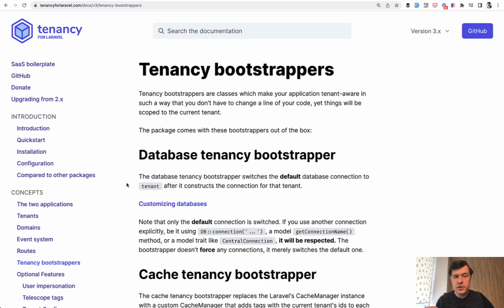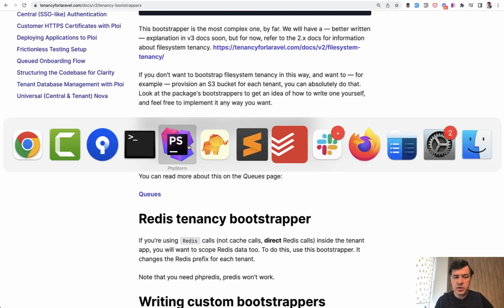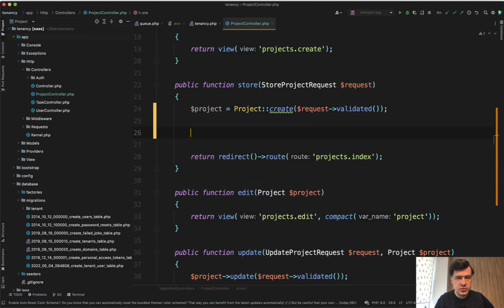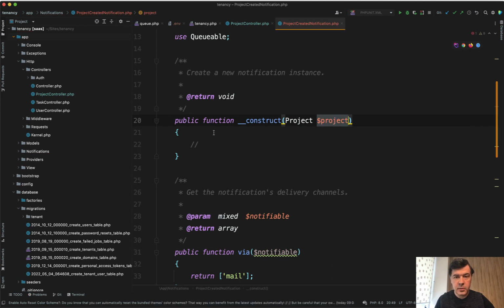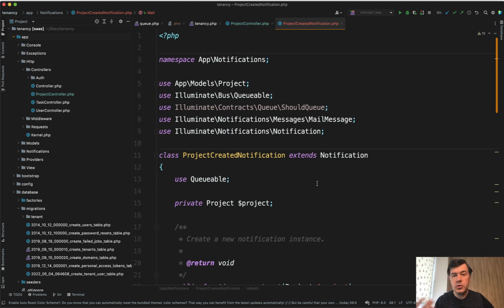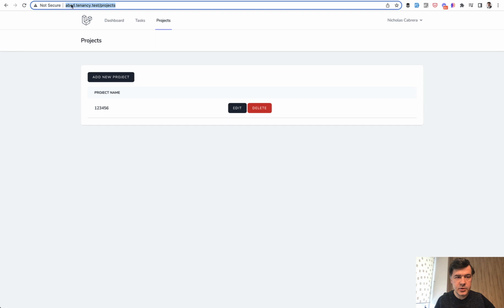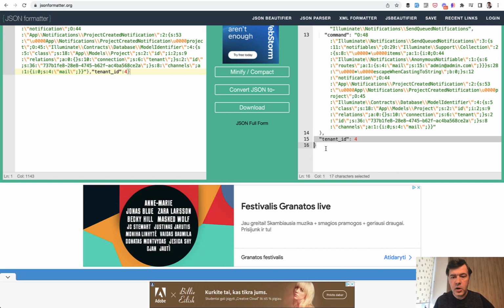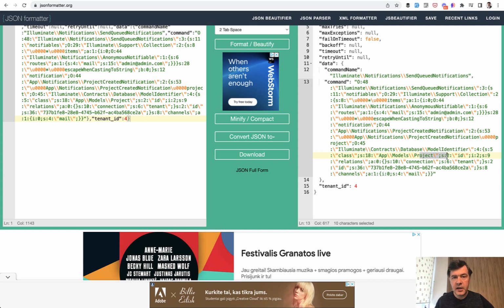23 bootstrappers queued job example with tenant 1080p